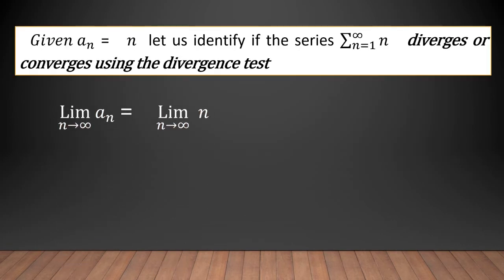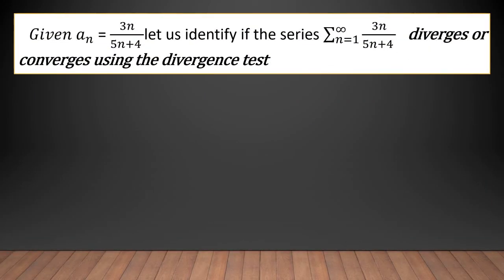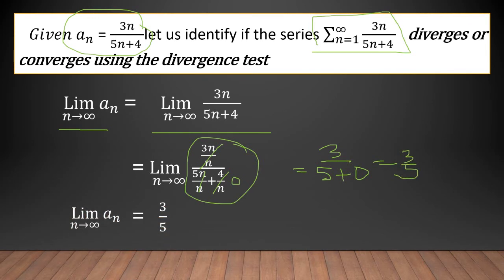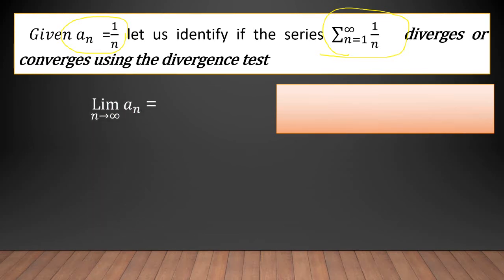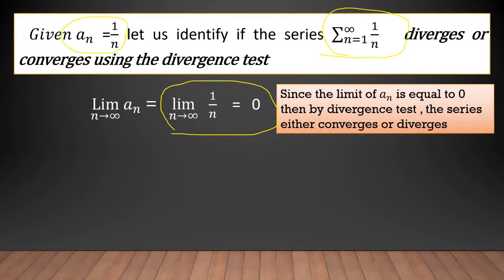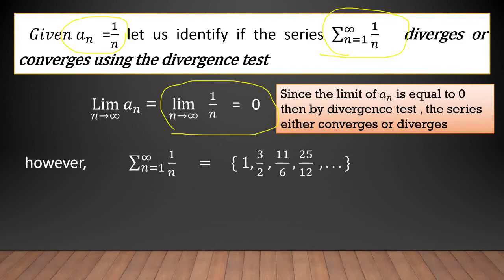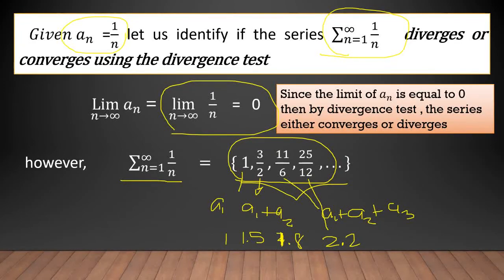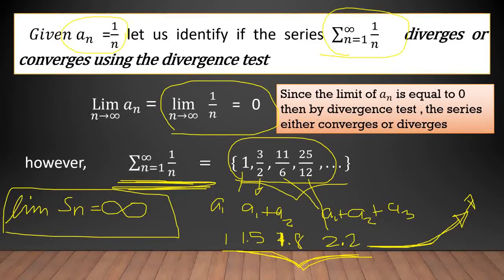Divergence Test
To determine if the series is divergent through a divergence test